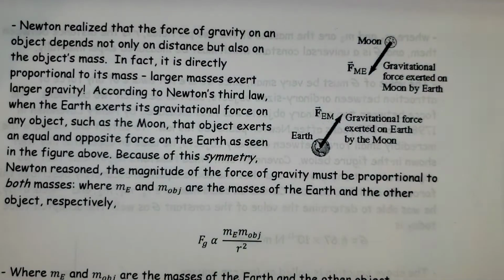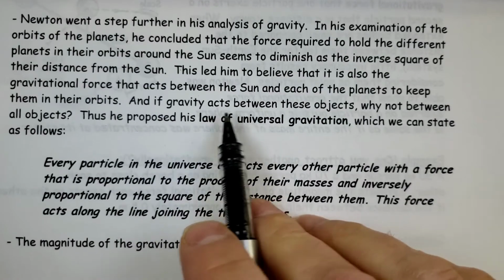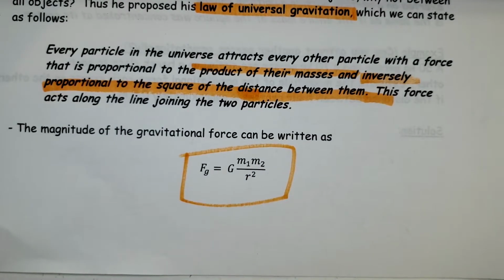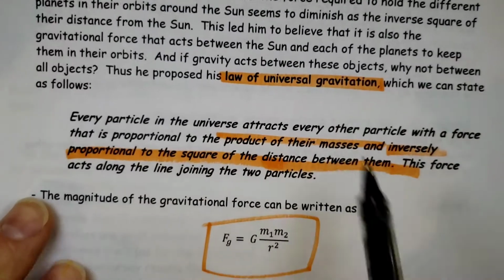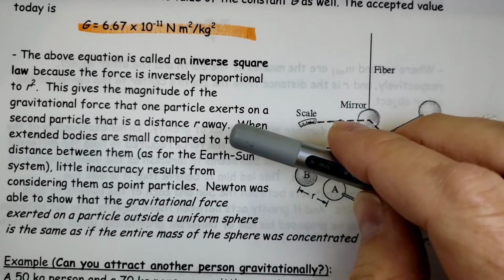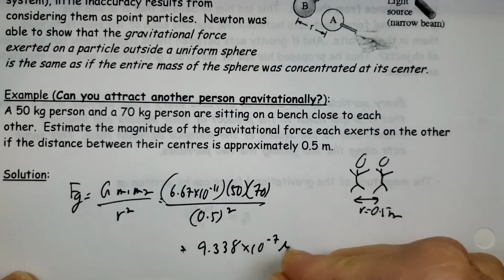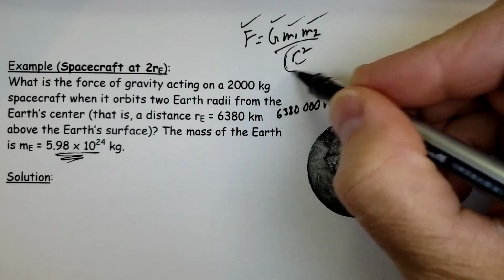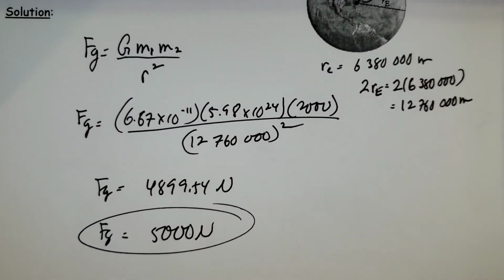FI1.1 Newton's Law of Universal Gravitation (Part 2)